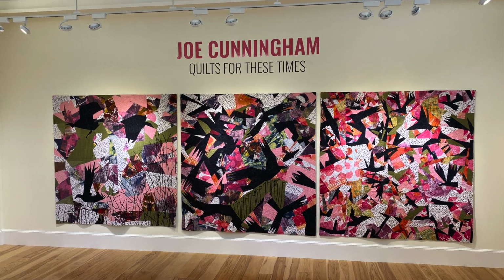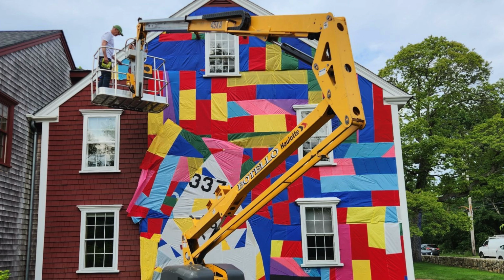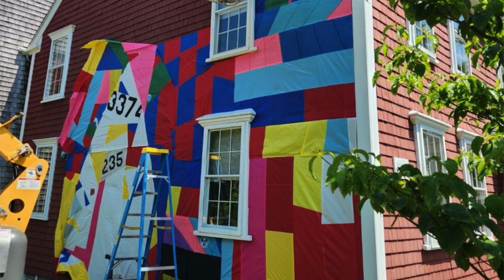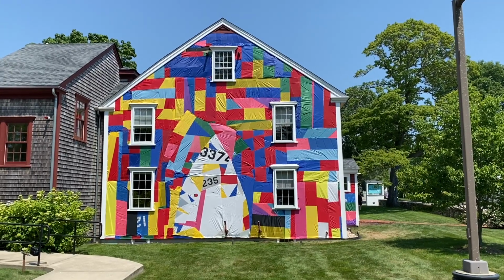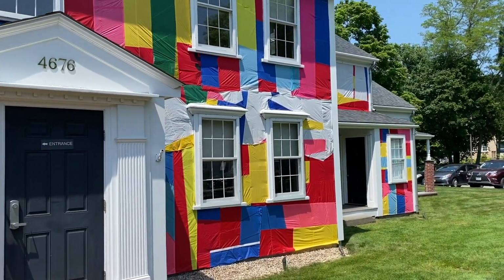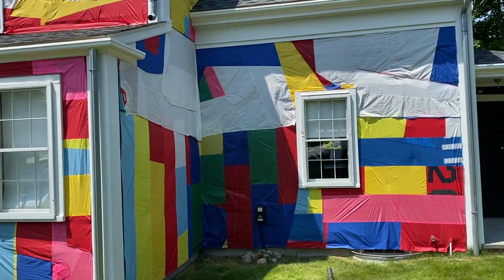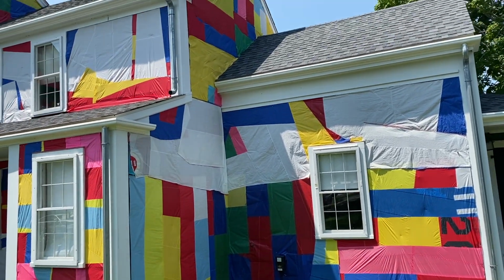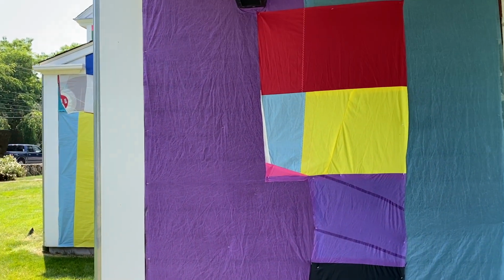The Quilt Report 135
All about my show at the Cahoon Museum of American Art.